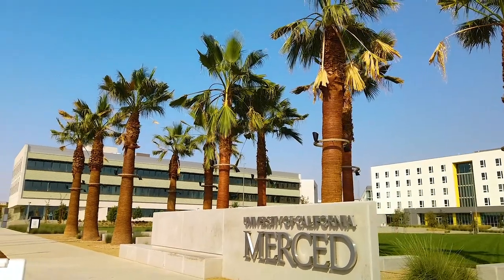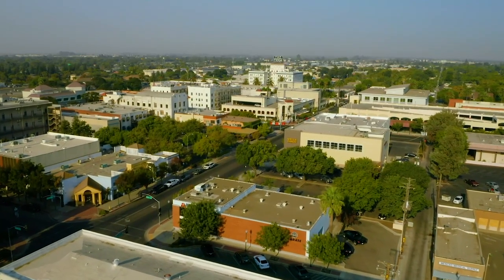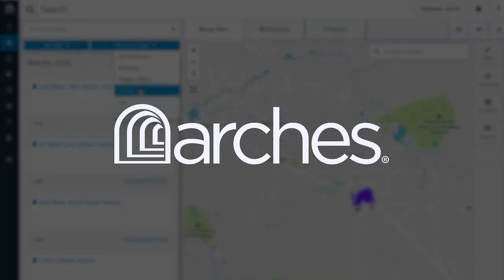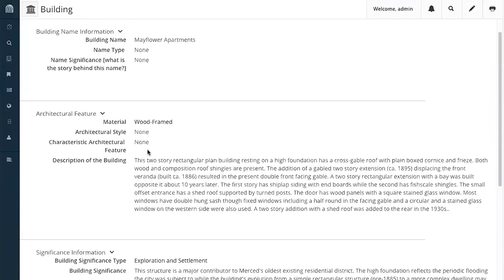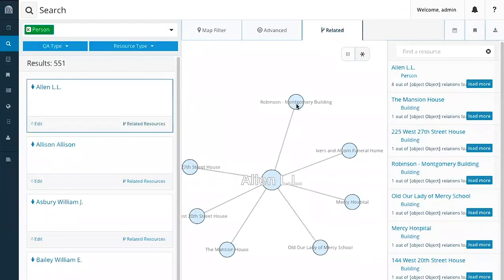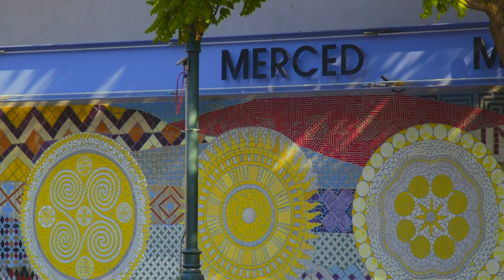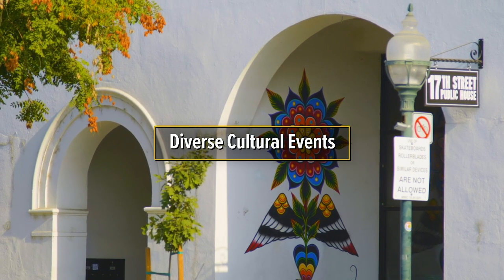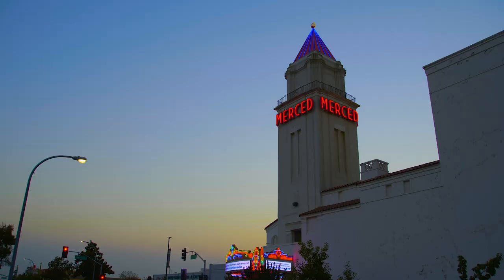Our Town: Past & Future of Merced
This short film showcases two community-engaged graduate student research projects. “Historic Places Merced” is an online database developed by graduate students that permits residents to co-produce an inventory of historical places in downtown Merced, including the social memory of lived experiences. “Merced: A City of Arts and Culture,” studies the opinions of residents about creating an inclusive downtown arts and culture district for a diverse Merced.  These projects were funded by the Henry Luce Foundation. [8/2021] [Show ID: 37333]